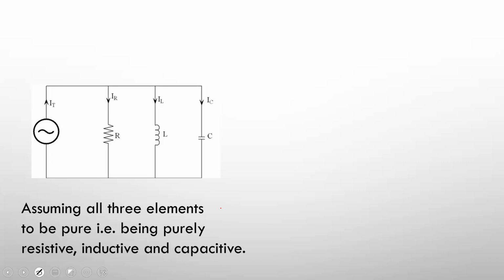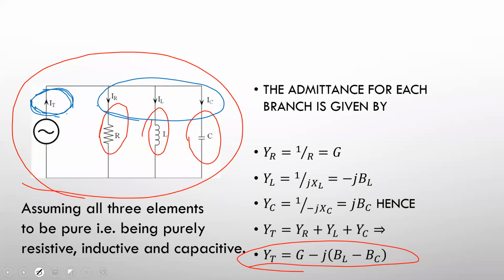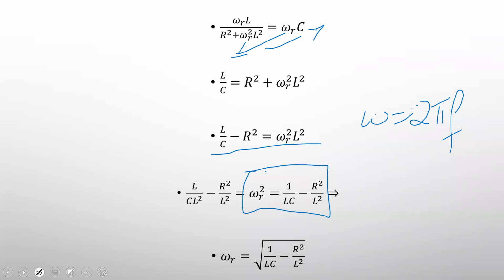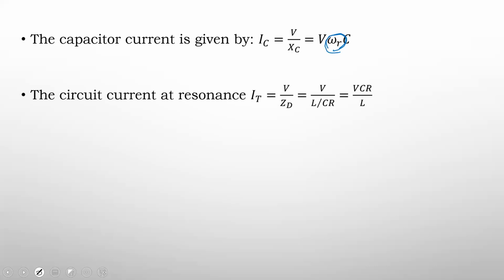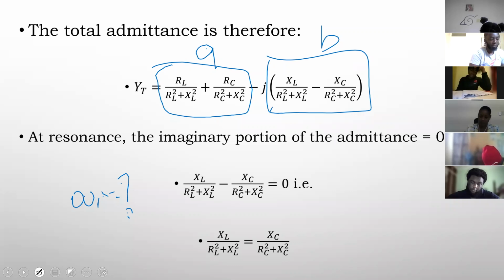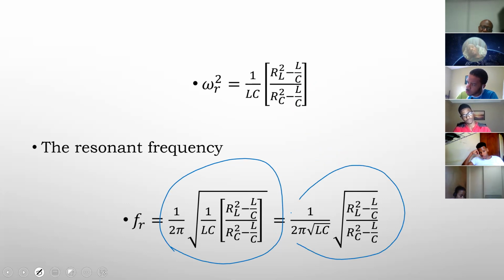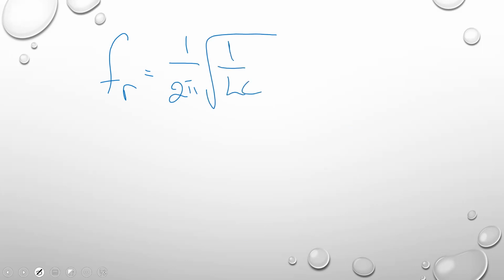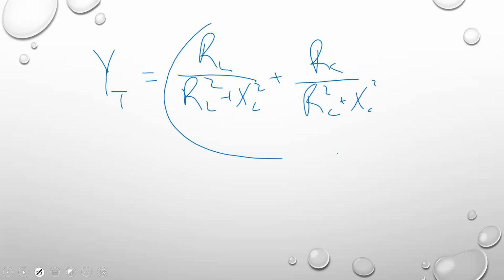Electrical Networks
Parallel Resonance